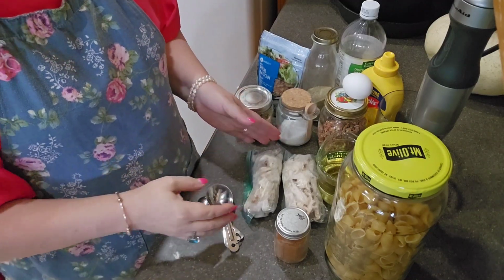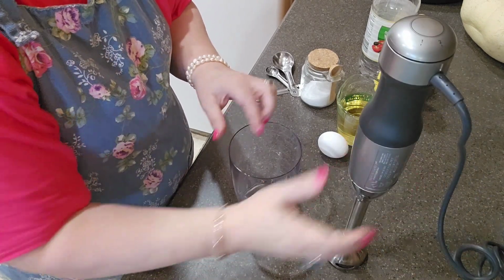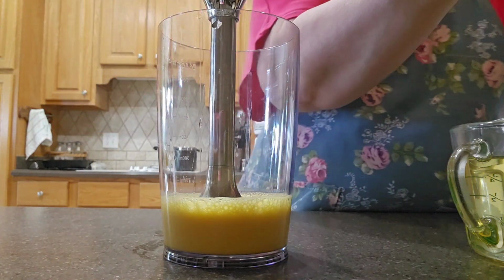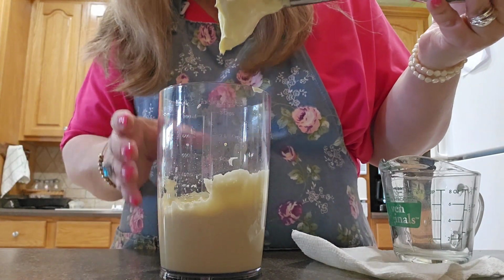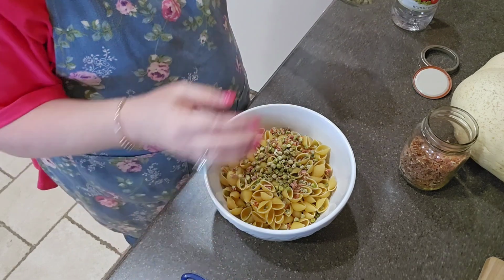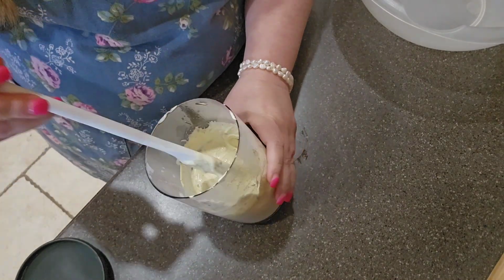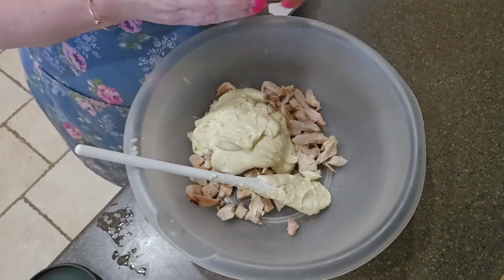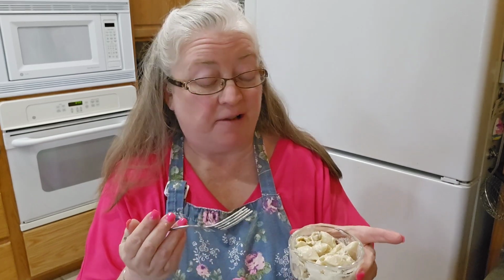Homade Mayonnaise & Chicken Bacon Ranch Pasta Salad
Is our homemade mayonnaise a success, or do we have to pull mayonnaise from the refrigerator? Join us as we attempt to make mayonnaise for the first time to build a pasta salad from our homegrown chickens, our own dehydrated peas and carrots, our own ranch seasoning mix, and our own seasoning salt! This is going to be fun, quick, and easy, y'all! If you don't have all those ingredients you've done on your own, you can absolutely use ingredients from the store. I just personally like the challenge and satisfaction of making my own. If you use canned peas and carrots,  you don't even have to cooked them. Just drain them and pour them in! Have fun with your food! 🥰💕

Link to the recipe I used for the mayonnaise